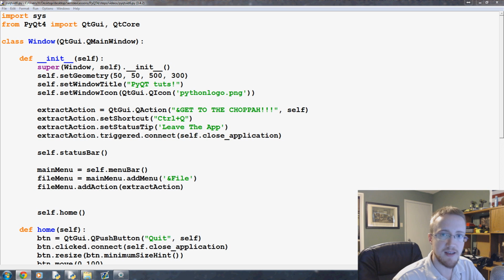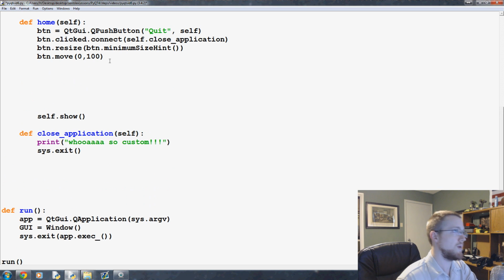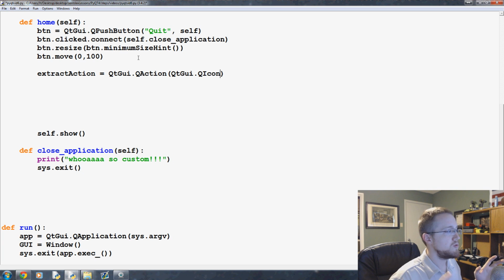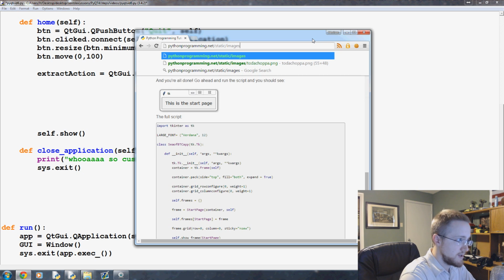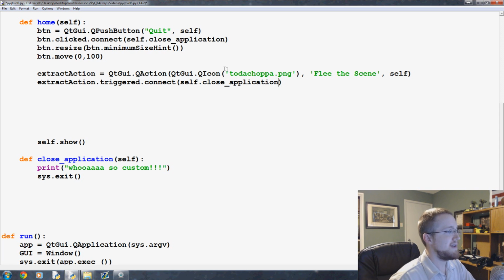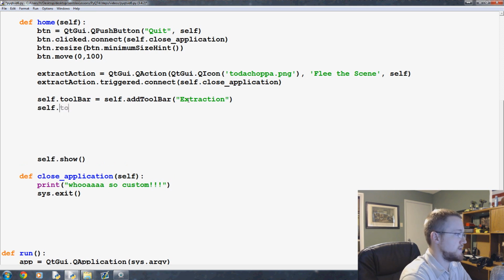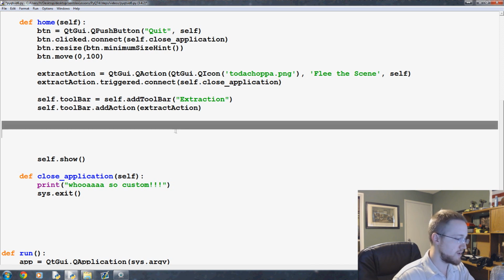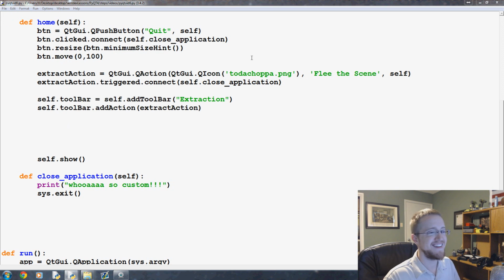Toolbar - PyQt with Python GUI Programming tutorial 6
In this PyQT4 GUI application development tutorial, we cover how to add a toolbar to our app. Generally, a toolbar is a bar that goes under the menubar by default, but it has larger buttons, is dynamic according to the current view/page your are on in the app, and can be moved around if the user wants to.